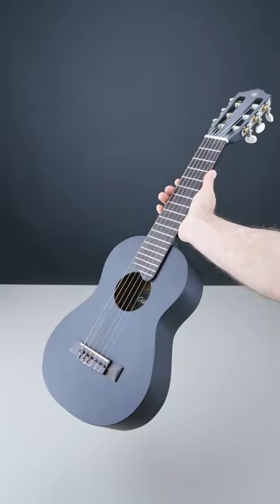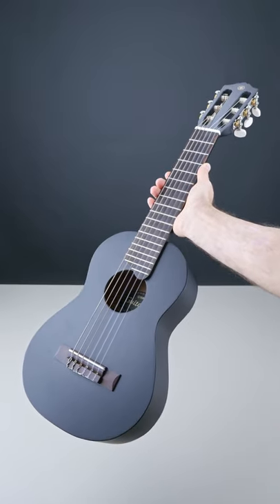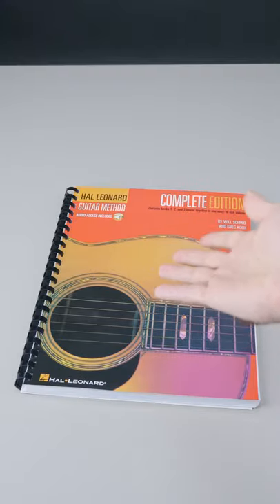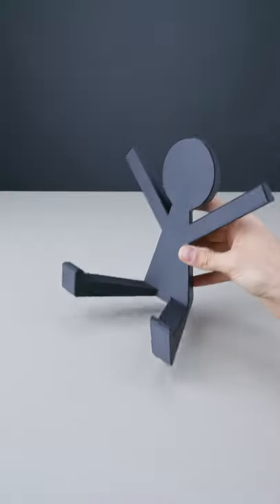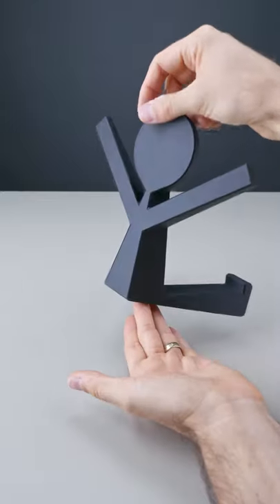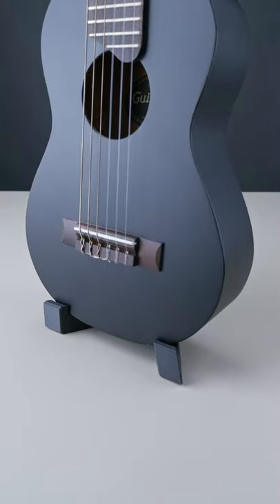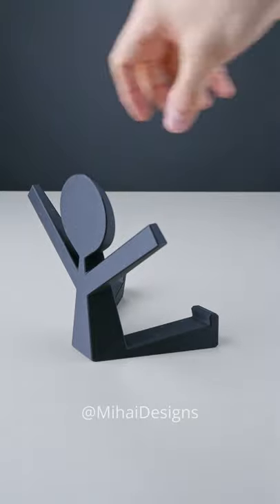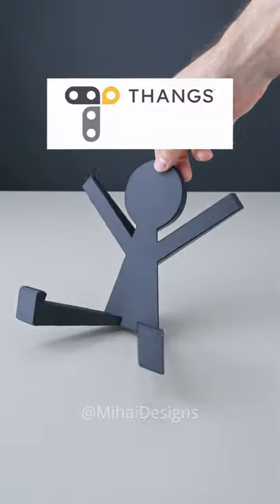3D printed guitalele stand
I designed a stand for my lovely guitalele. You can scale and 3D print it for other guitar or ukulele sizes.
What's your favorite musical instrument?

Designed in Fusion 360 and 3D printed on my Prusa MK3S in Galaxy Black filament.